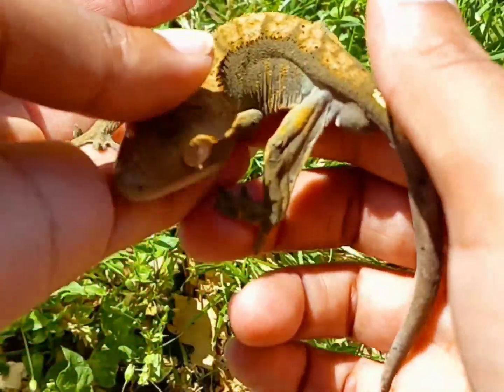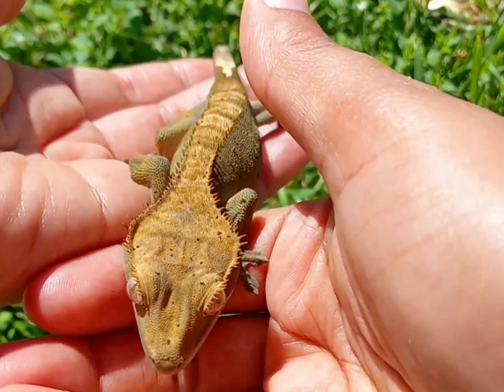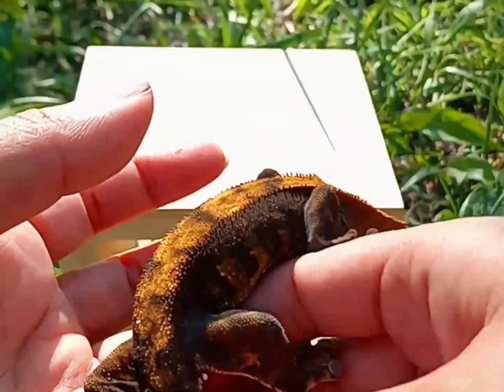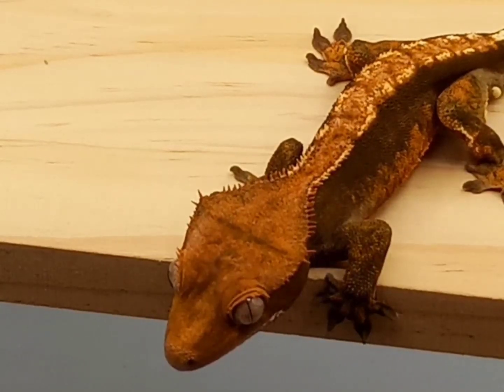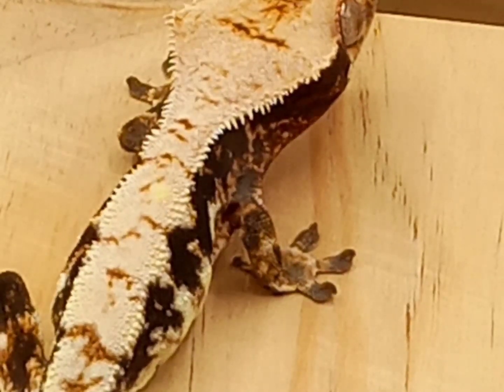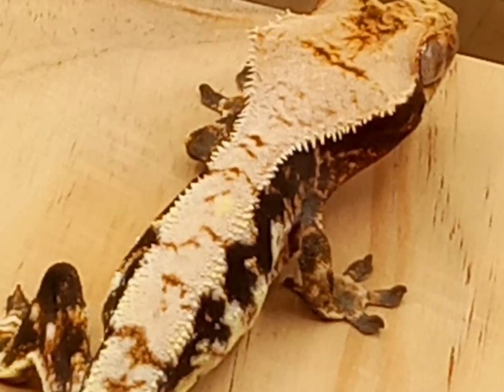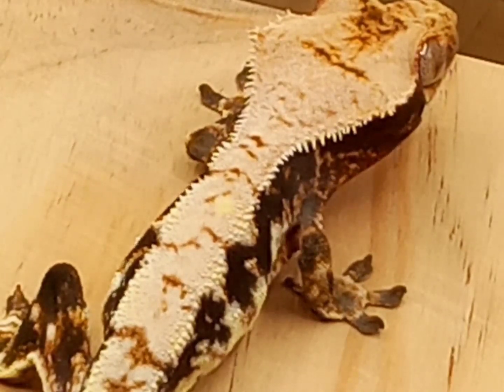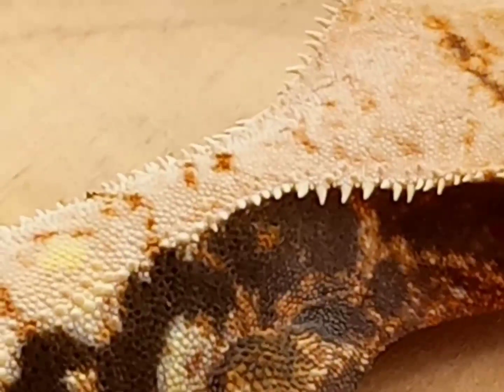Morph history Flames, Harlequin, Extreme and XXX